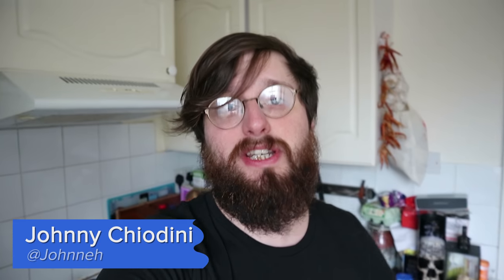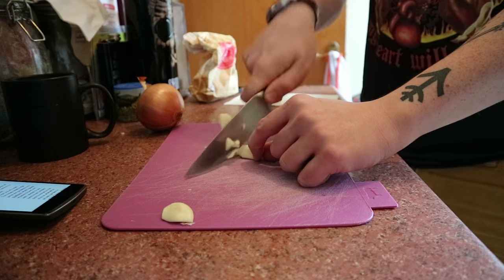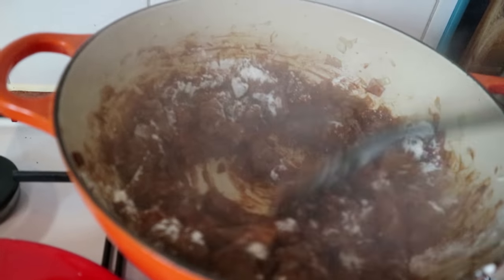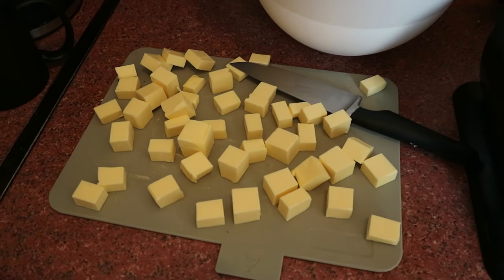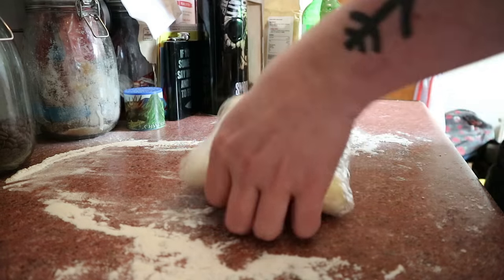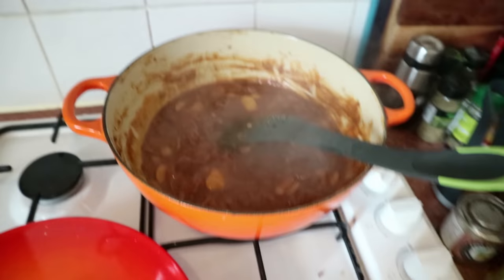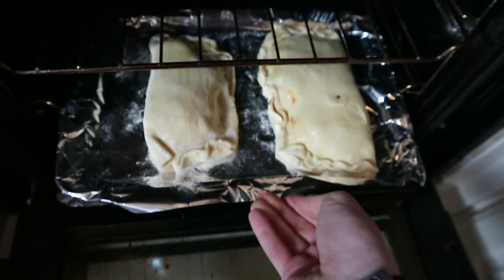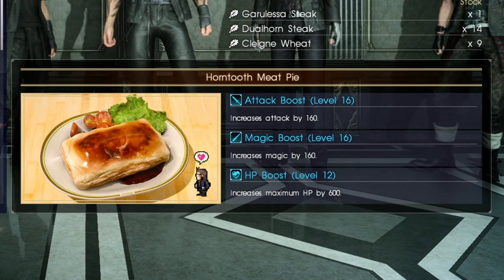We made a horntooth pie from Final Fantasy 15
Final Fantasy 15 is packed with tasty looking foodstuffs, so Johnny decided to recreate the Horntooth pie from scratch. Find the recipe in the comments!